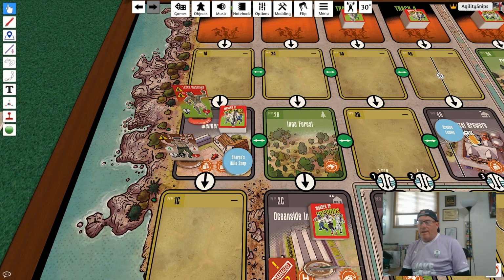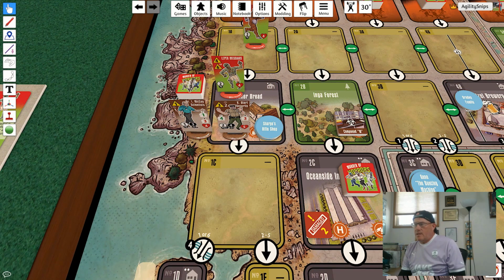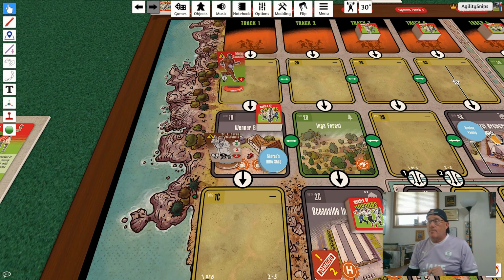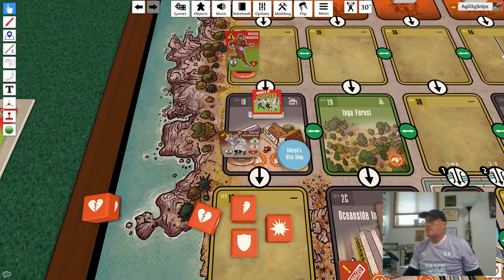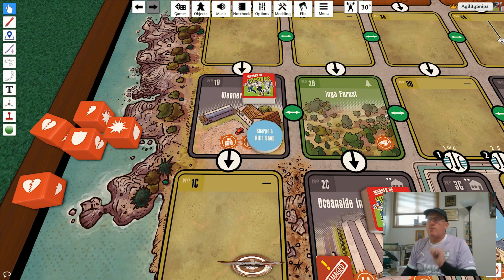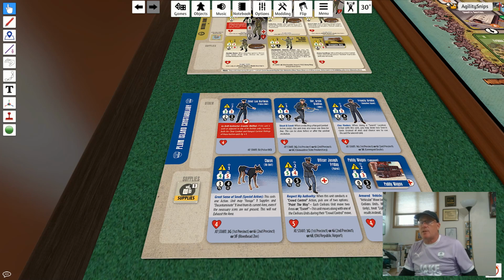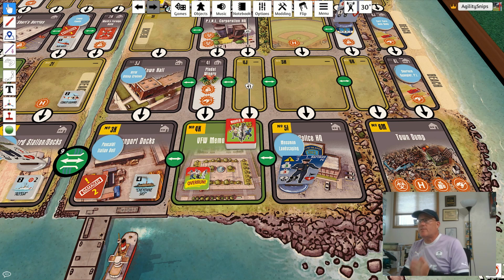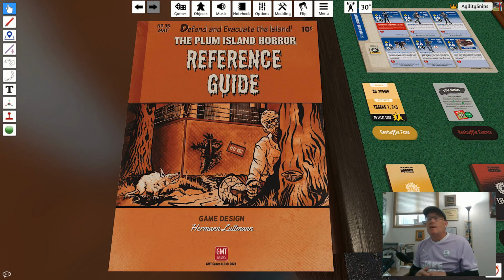Plum Island Horror - GMT Games - How to Play (Part 3)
How to Play video for @GMTGames Plum Island Horror. The Plum Island Horror is a 1 to 4 player game featuring cooperative play that combines tactical-level unit management with a tower-defense style survival mechanic.

Part 3
00:57 - Horrors Initiated Close Combat
6:00 - Resolving Close Combat
14:40 - Ranged & Gunship Combat
18:05 - Winning & Losing

The Plum Island Horror How to Play | Cooperative Game | Board Game | War Game |